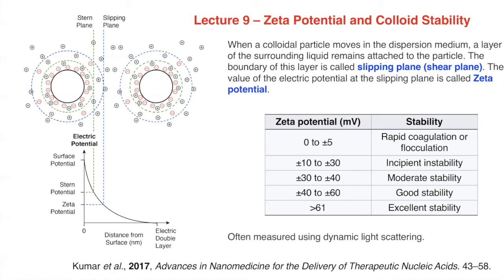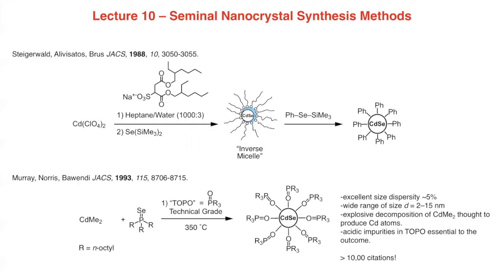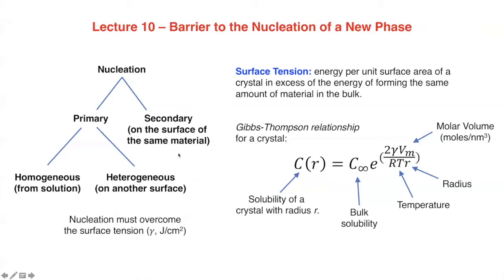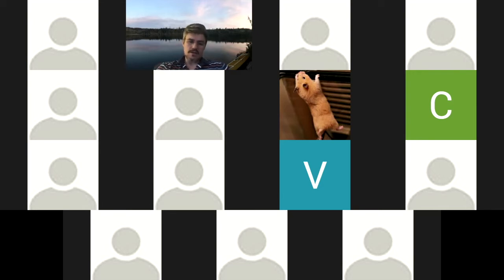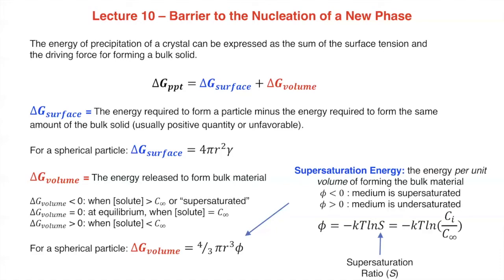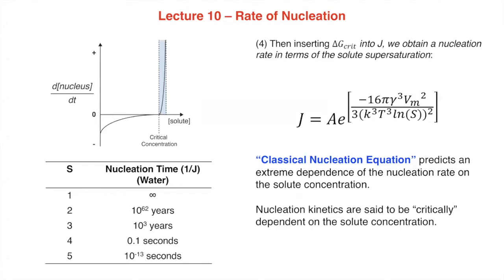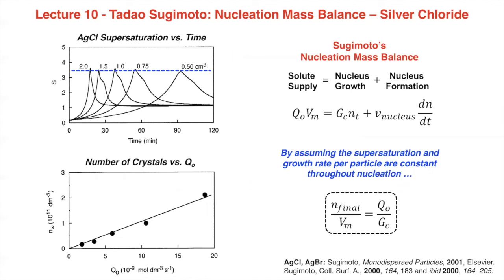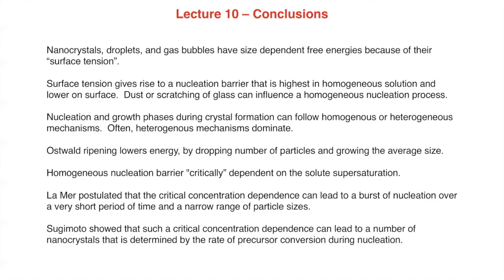Lecture10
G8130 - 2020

Professor Jonathan Owen
Columbia University